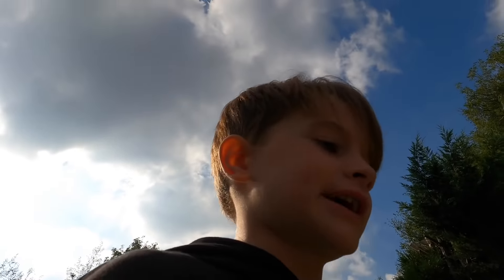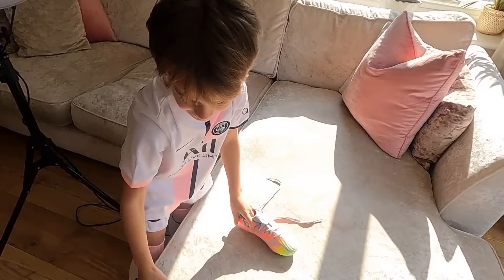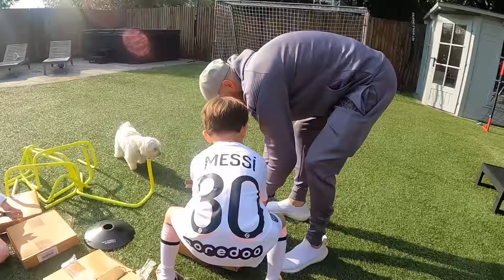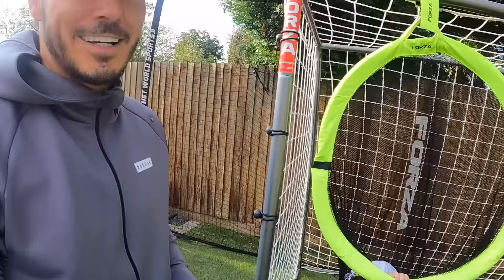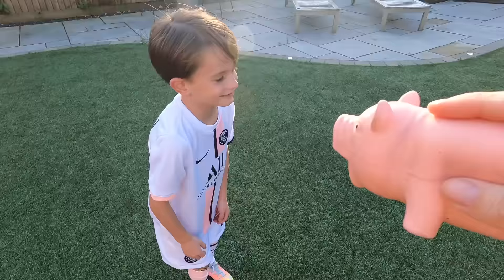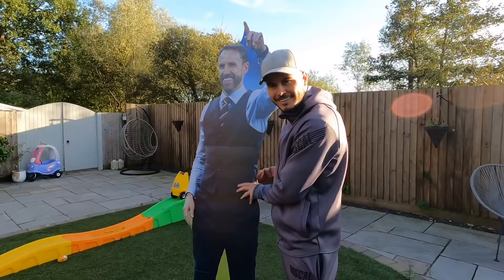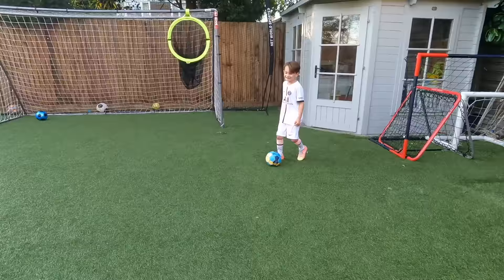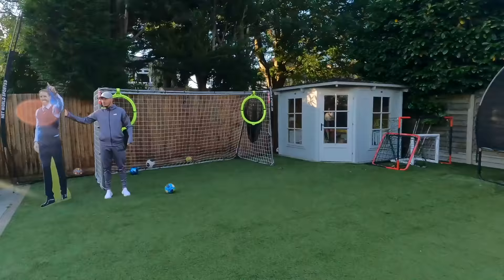GARETH SOUTHGATE WATCHED ROMAN TRAIN! 🏴󠁧󠁢󠁥󠁮󠁧󠁿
Yessss guys…..
In this video we receive a suprise football package, do a huge unboxing and the give Roman a football training session with a suprise visit from Gareth Southgate. We hope you enjoy this one. Thanks for all your support 🙏🏻💙

Once again thank you for all you support, its incredible what we're building together and amazing to have you as part of the team.